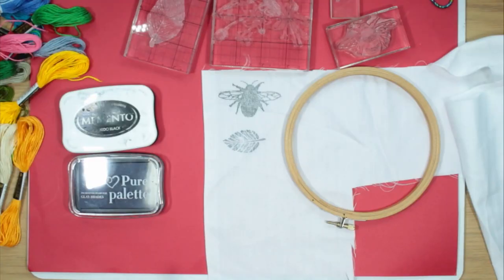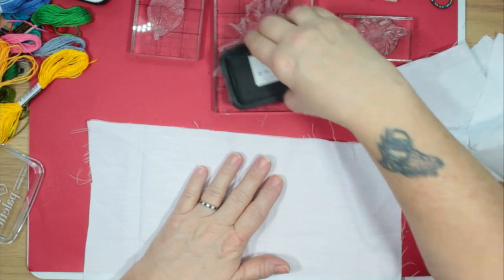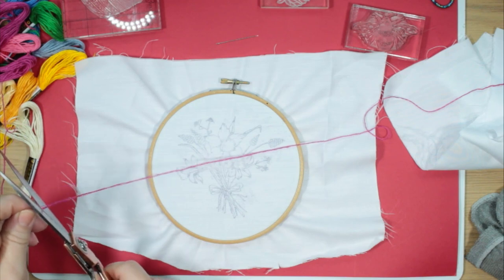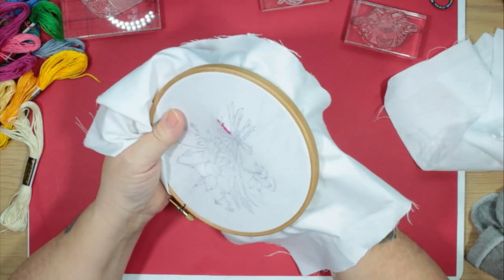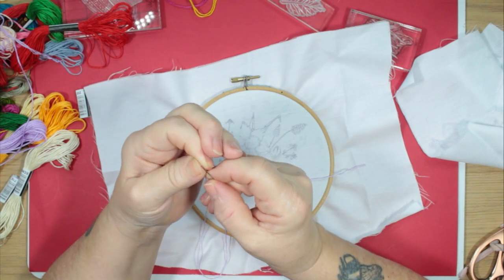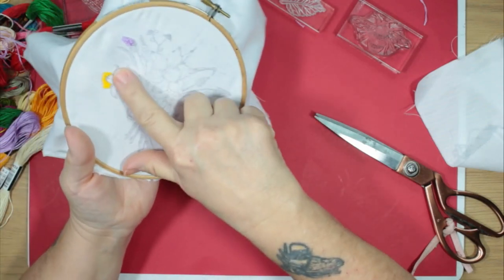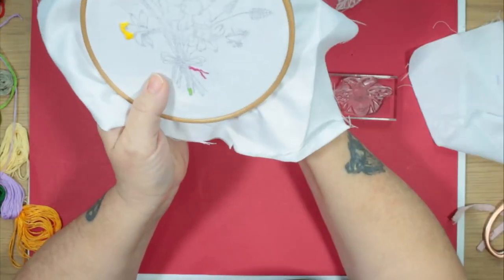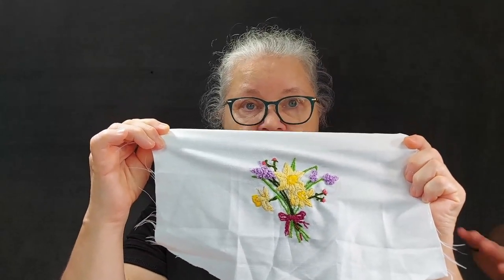Making Beautiful Embroidery Flowers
Hey everyone!

to day we make some embroidery flowers, Follow up bonus video coming later!
I run an Etsy shop where I sell some of the things I show/make in the videos!

Below Are all the music in this video fall under the licence below: